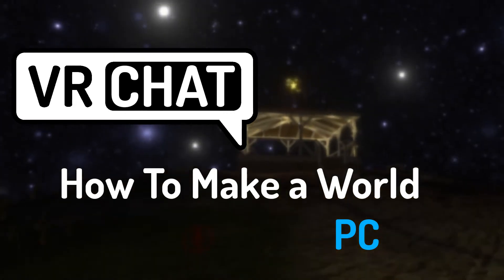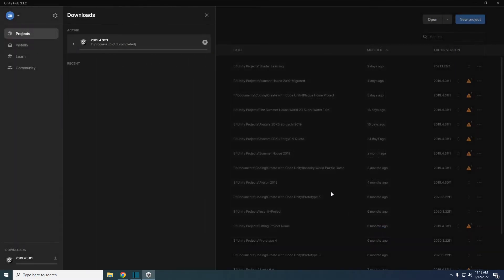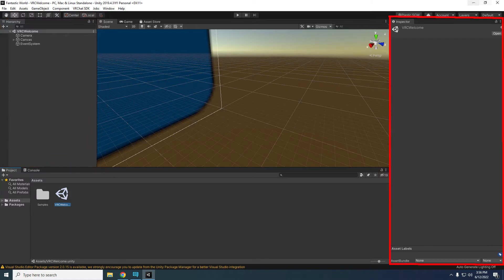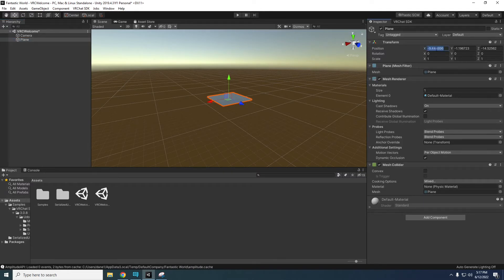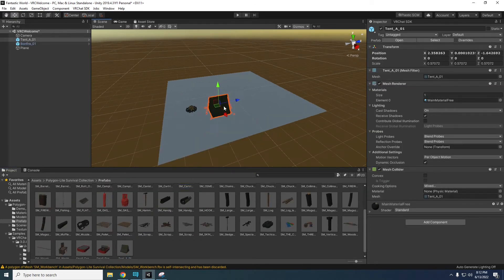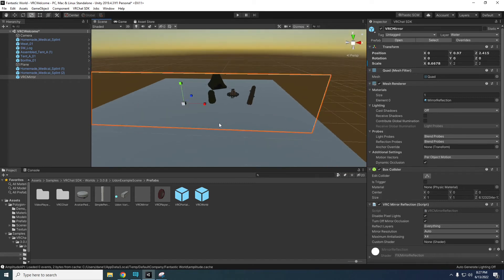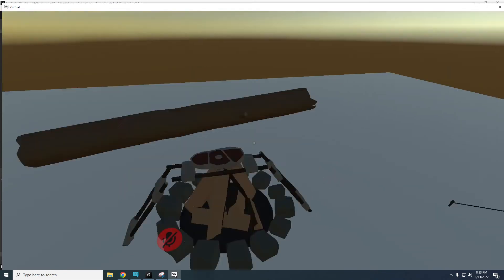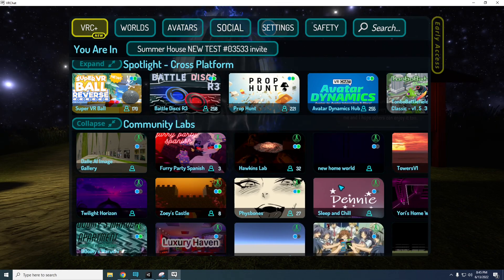VRChat: How To Make A World 2022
Here is a quick and basic run down of uploading a world to VRChat.

00:00 VRChat Account Requierments
00:11 Download Unity
00:51 Download Content Companion
01:22 Unity Overview
02:00 Creating a Basic World
04:17 Testing World
04:37 Upload World